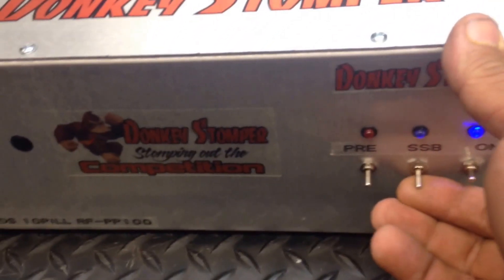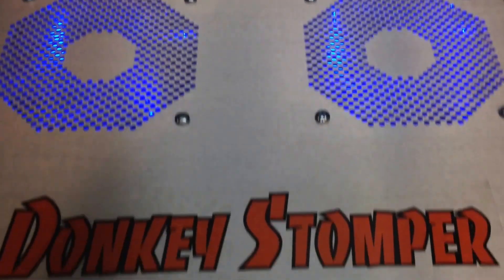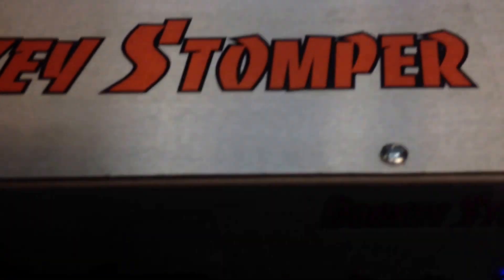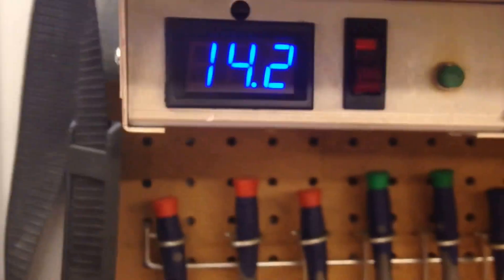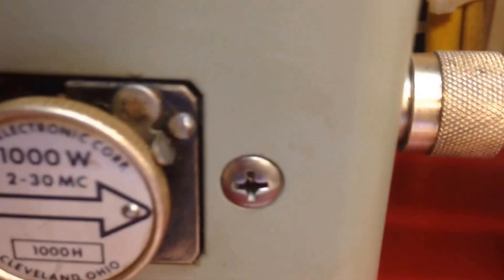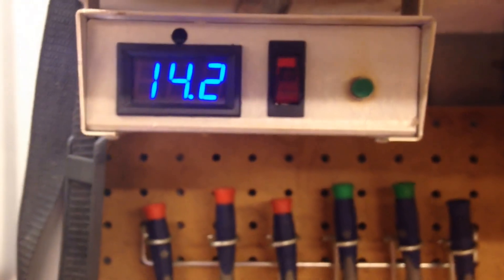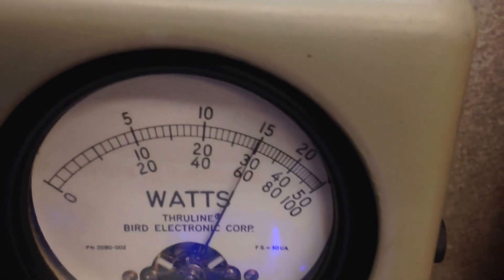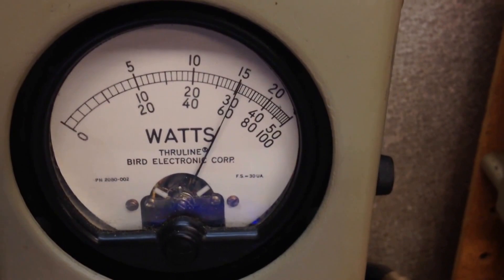Donkey Stomper BDS 10 Pill CW Transmitter Test Review